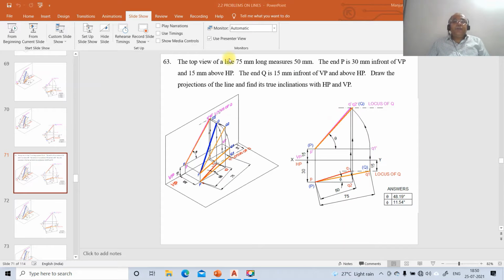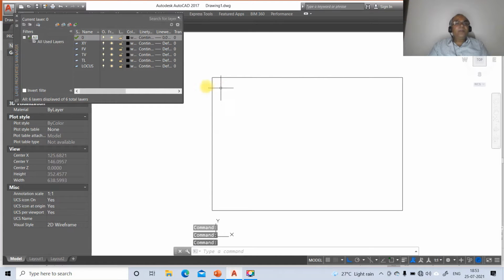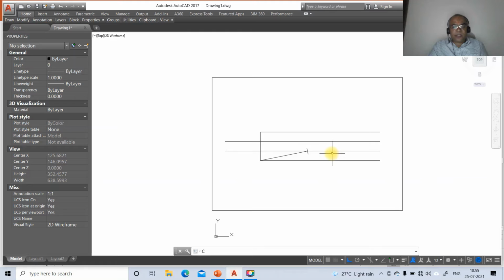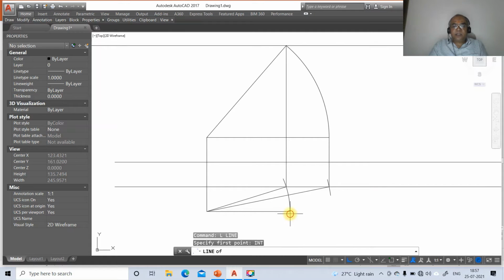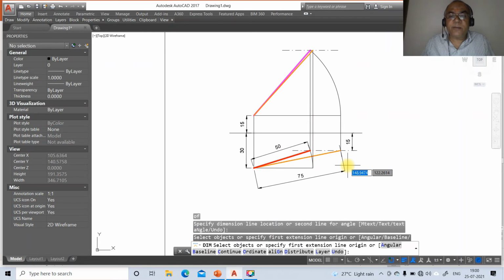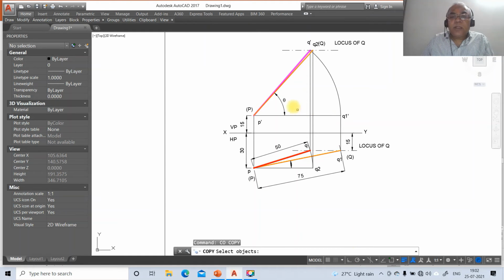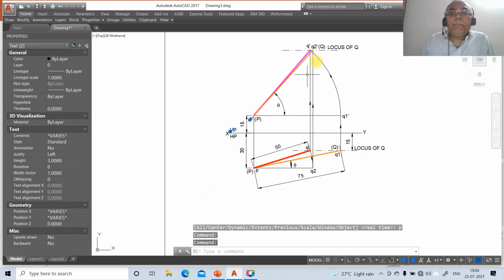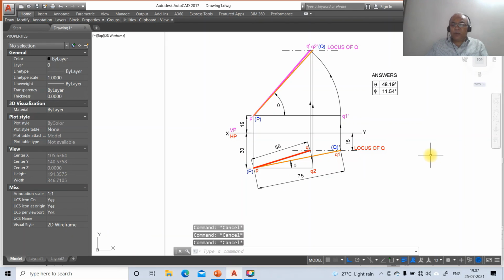P 63 CAD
Top view and True length